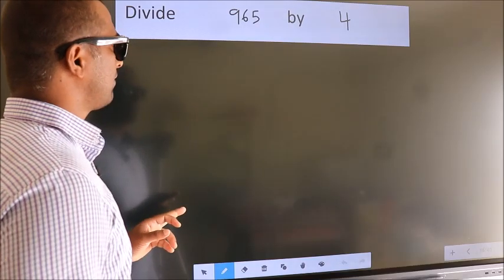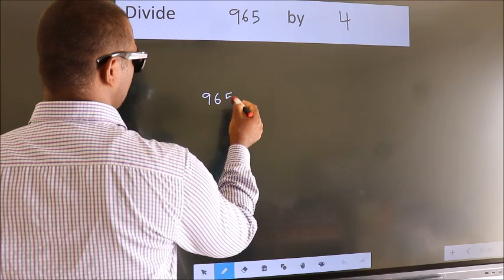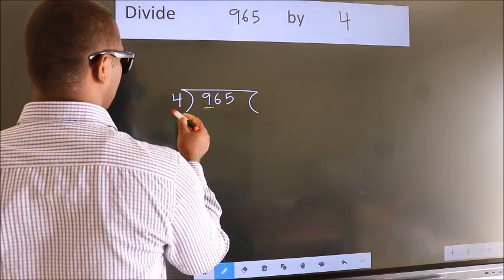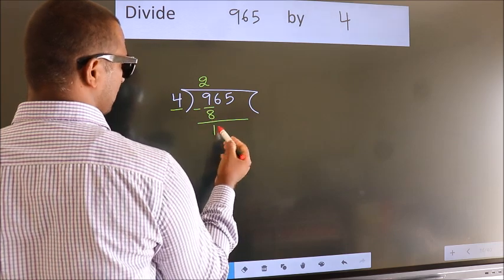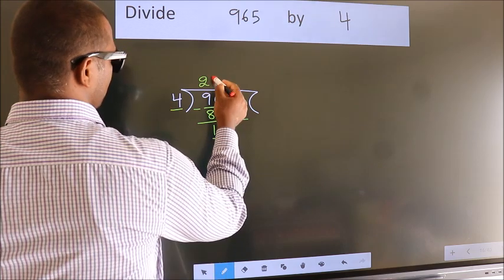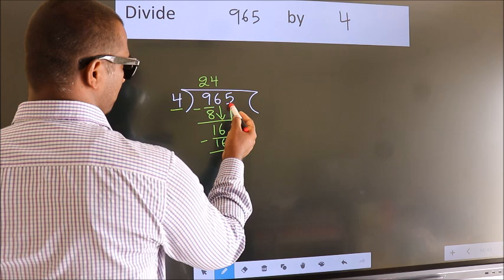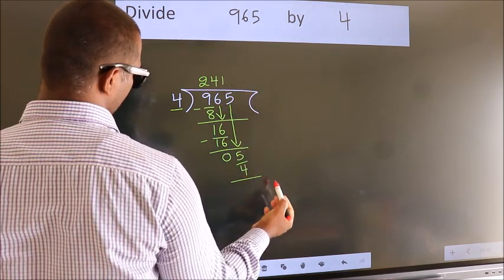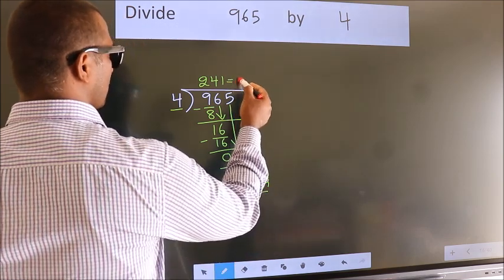Divide 965 by 4